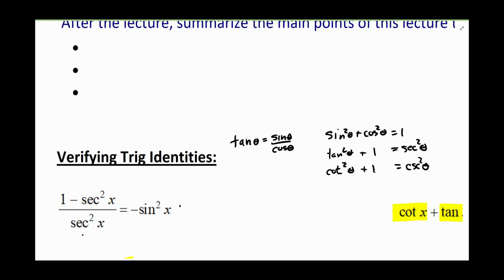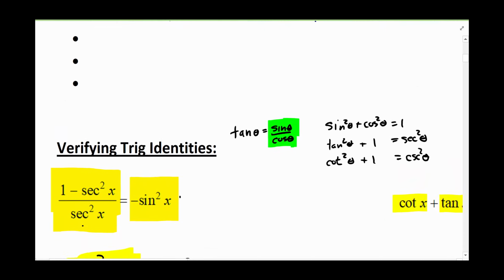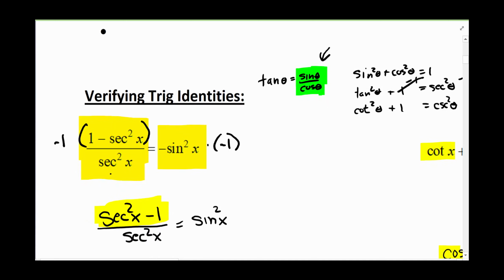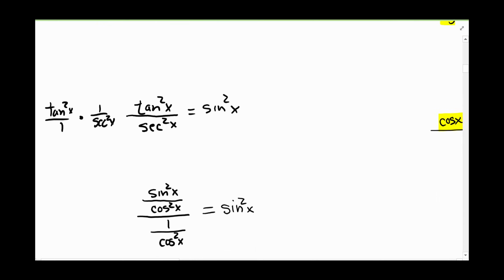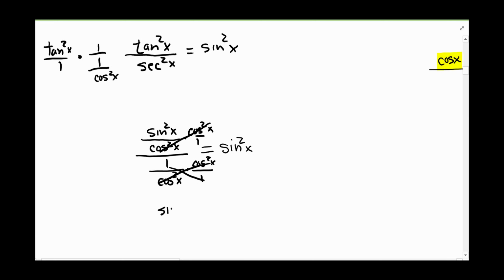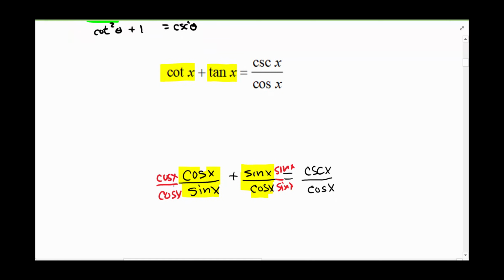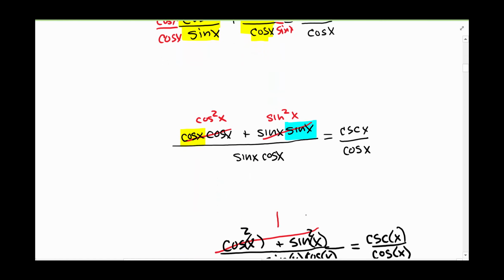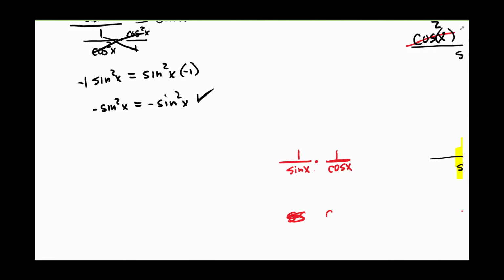Verifying Trig Identities (Simple)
This video shows how to verify trig identities, ones that are not too complicated.